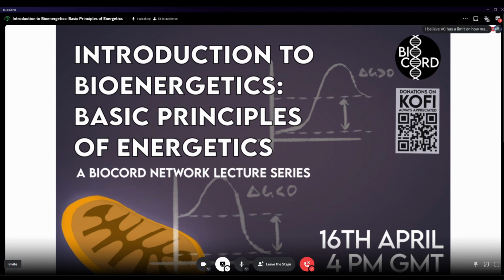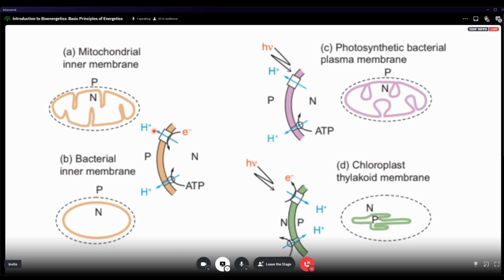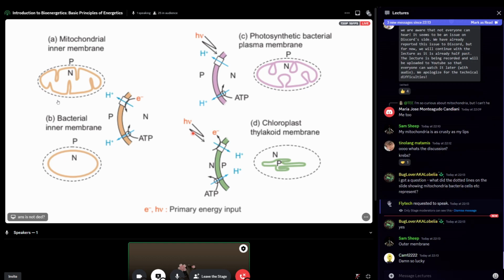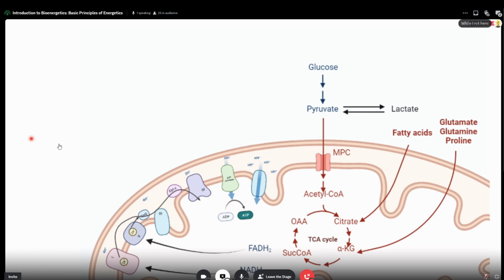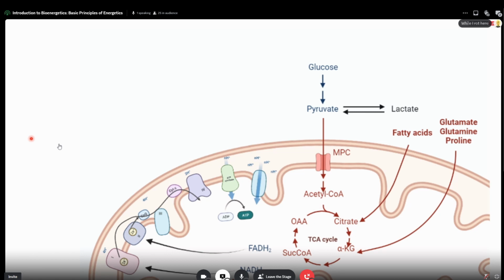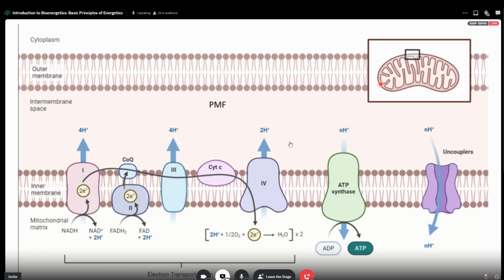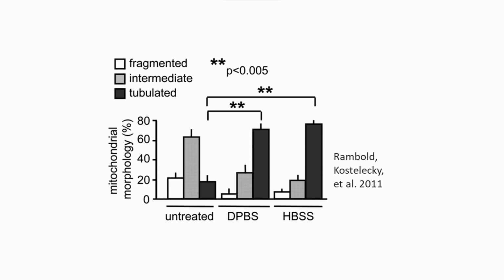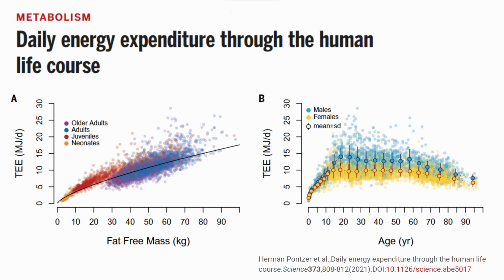Introduction to Bioenergetics: Basic Principles of Energetics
A Biocord Network Lecture series.
By - @ans